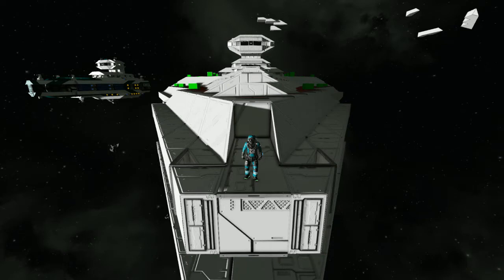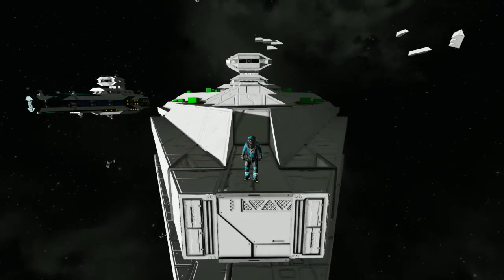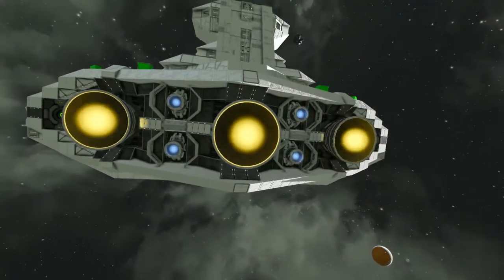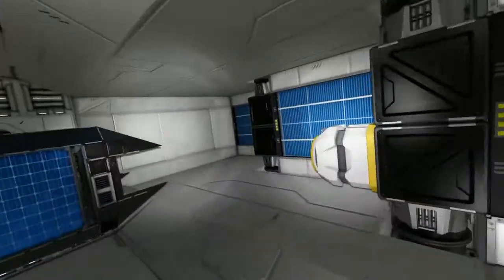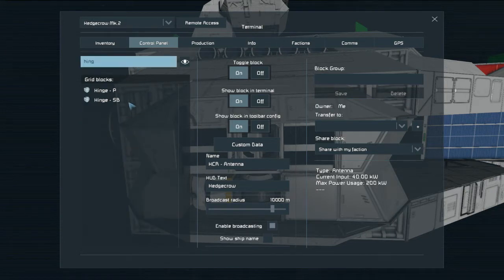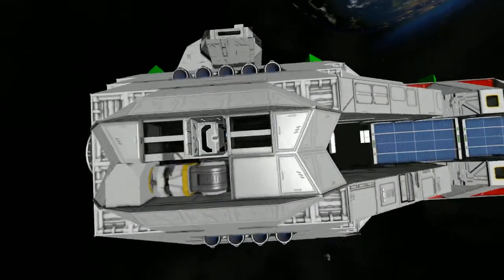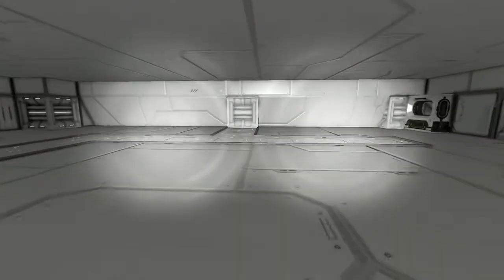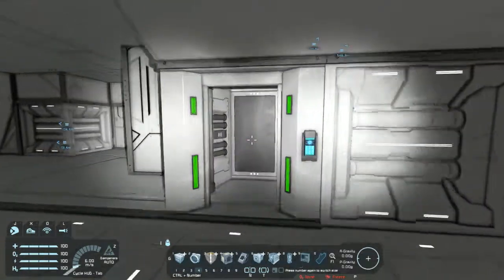Star Destroyer WIP Ship Tour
An in-depth look at my current Space Engineers project: a large Star Destroyer.